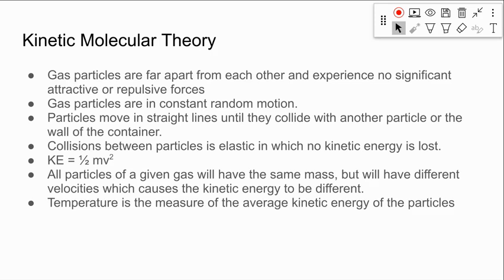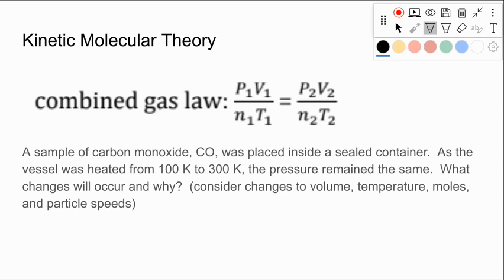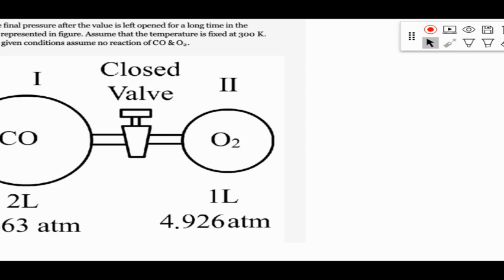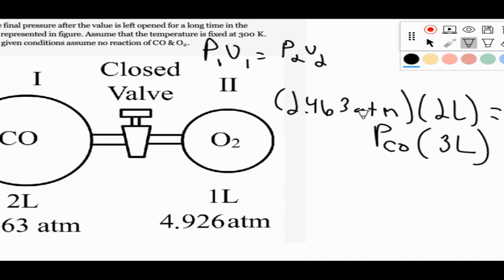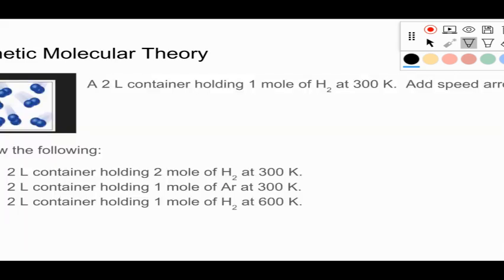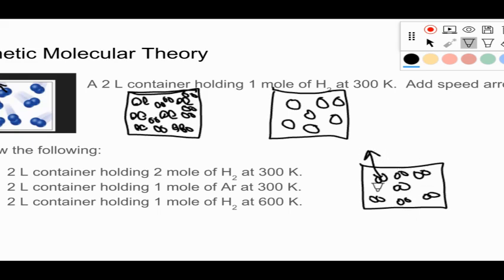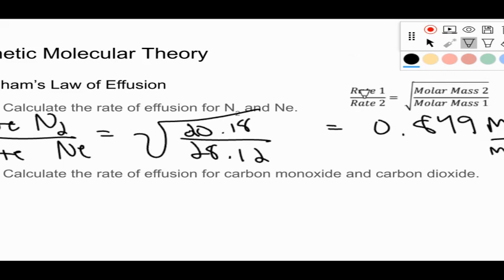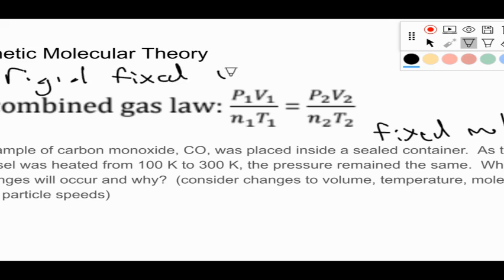AP Chem 3.5 Kinetic Molecular Theory